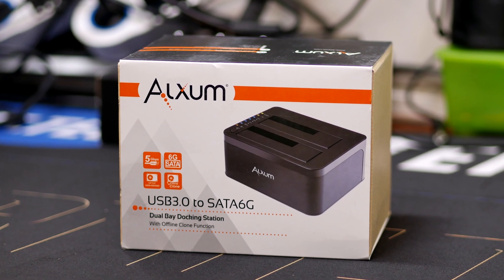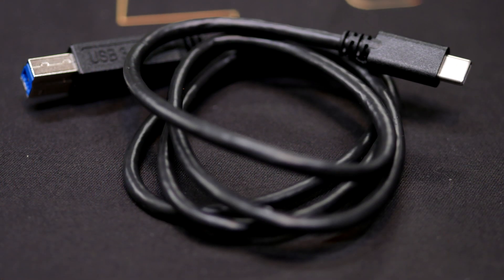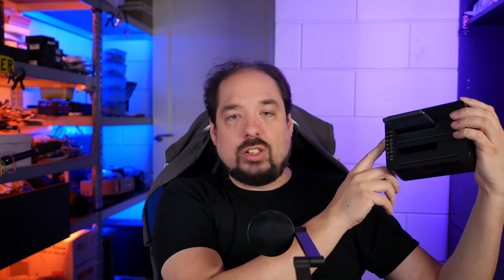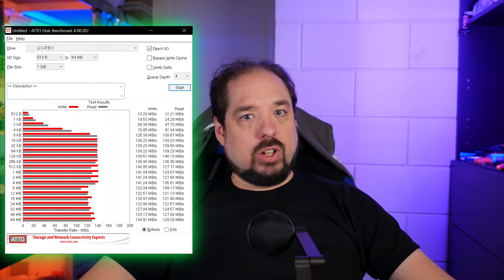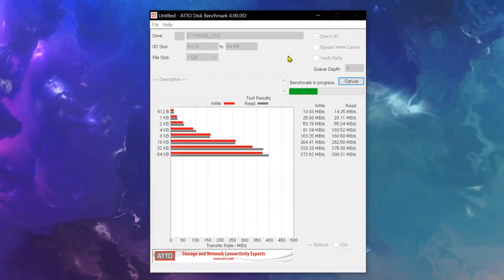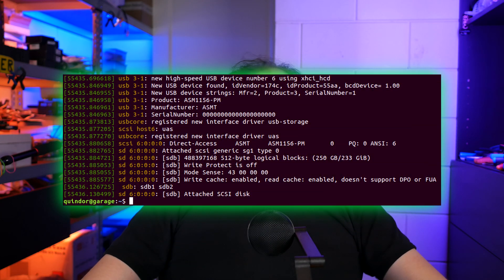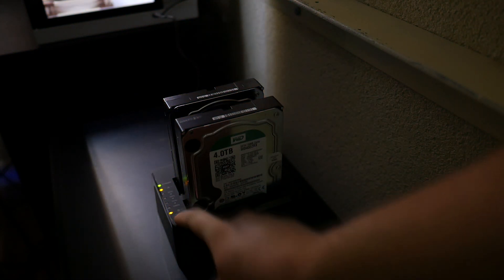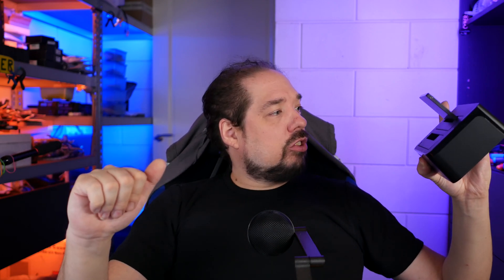Alxum / WeMe Dual HDD/SSD External (cloning) USB DOCK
Alxum sent me a USB3 external dual 3.5" or 2.5" docking station for me to check out, and that's exactly what I did. I put it through it's paces with a few HDD's and SSD's to see how it would perform! It supports 12TB disks which is nice to start with! :D

This same dock gets sold under the Alxum and Weme brand, they are 100% identical!

✔ USB-A: version
If you don't need USB-C they also have a version of the same product which has a USB-A cable included:

✔ If you buy the USB-C version but would also like to be able to use it with a standard USB-A port, you can get this cable:
⭐ USB3 Type A to type B cable

The video currently does not have an associated blog article, check for other articles!

░▒▓[Music]▓▒░
Intro&Outro